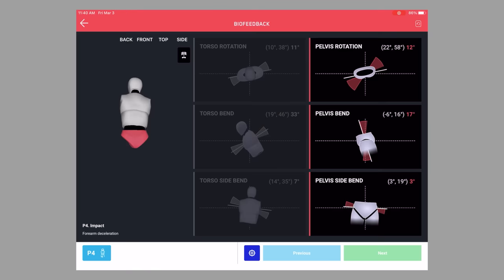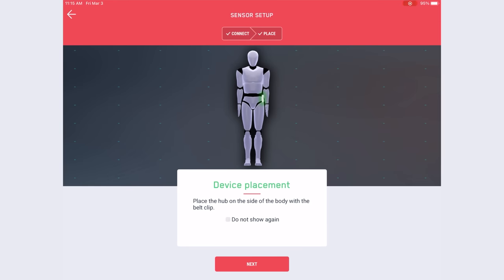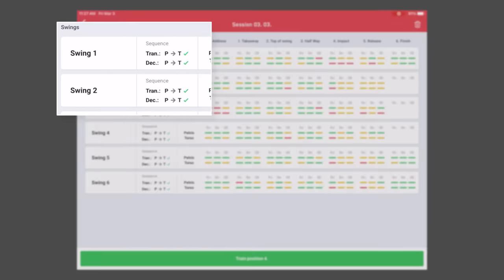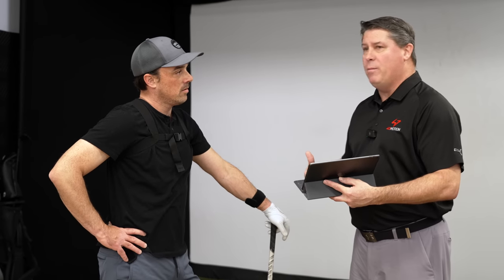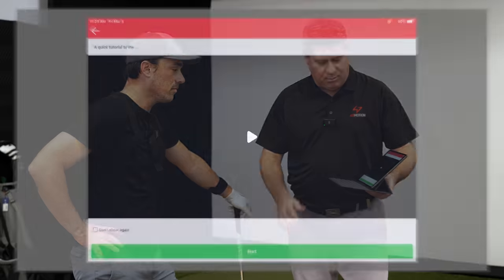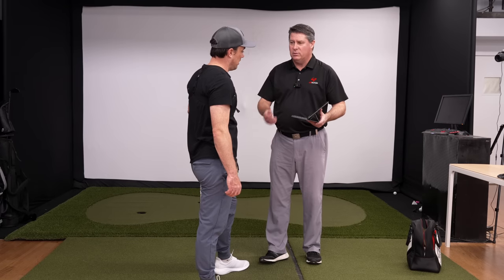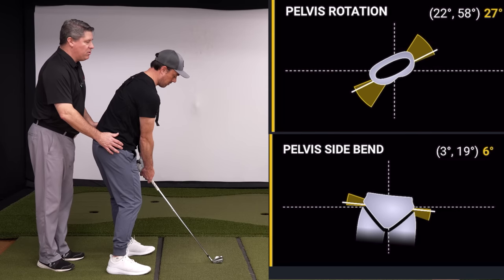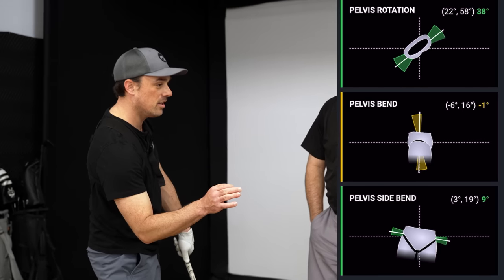This Incredible Gadget Fixed My Impact Position!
In this video we're using 4D Motion swing capture technology to diagnose hip turn and rotation issues to help create the perfect golf impact position.

4D Motion will not only help show me what I'm doing wrong, it also creates feedback that lets me know what the correct golf swing impact position feels like, so I can practice it effectively every time.

This little lesson really helped transform my golf swing and fix my impact position, so we're hoping the insight helps you too.